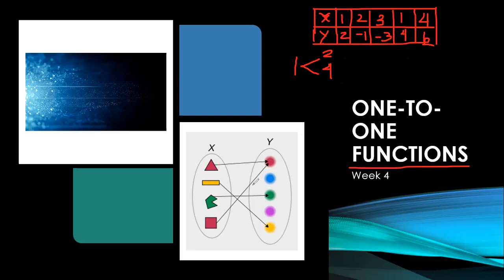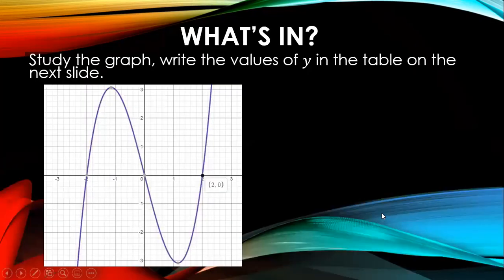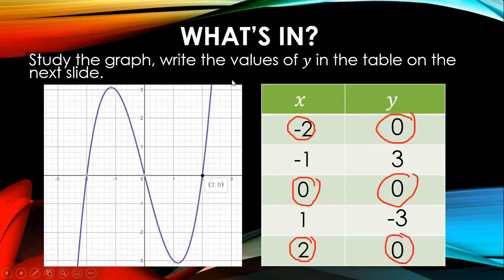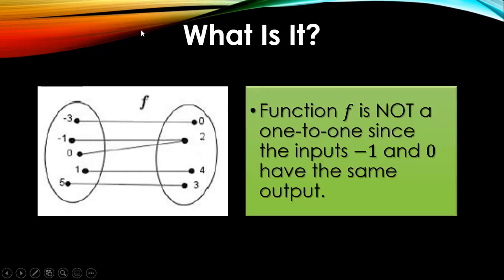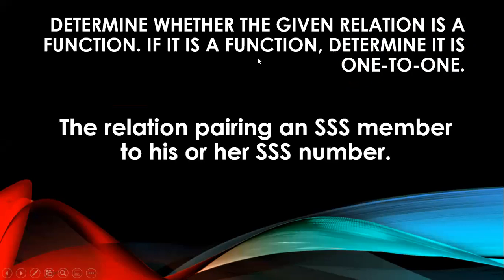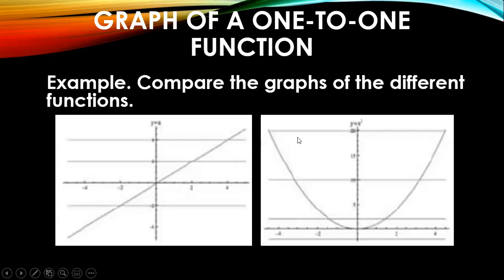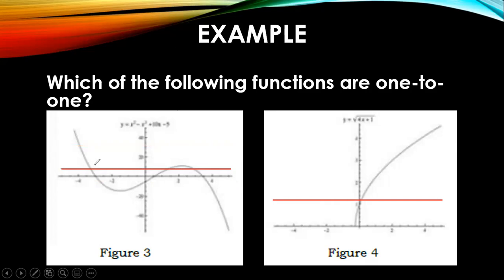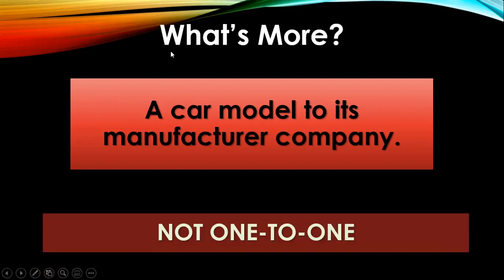Lesson 1 REPRESENT REAL LIFE SITUATION USING ONE TO ONE FUNCTIONS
This is a General Mathematics lesson on Representing Real life situation using One-to-one functions for Grade 11 Senior High School.

Ctto: Sir Tim Cruz